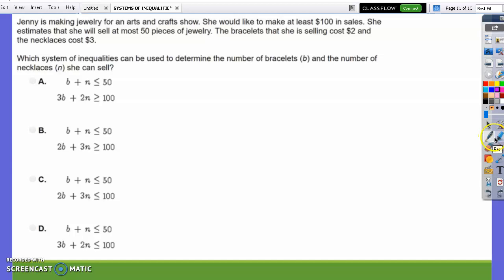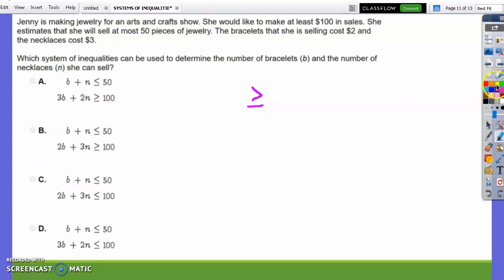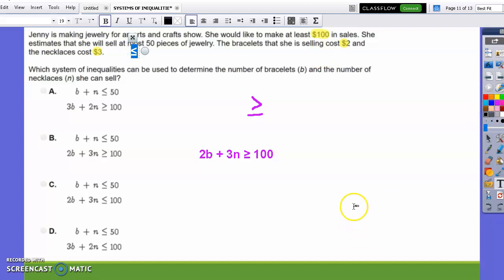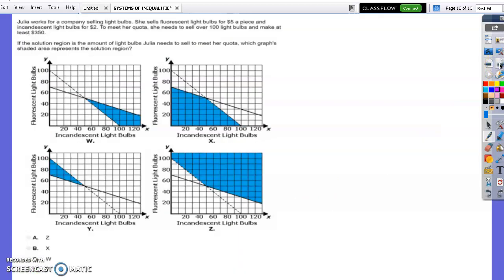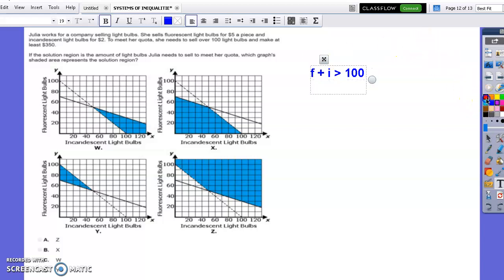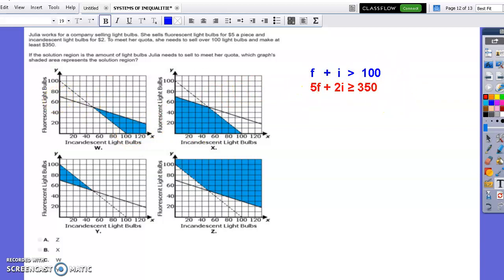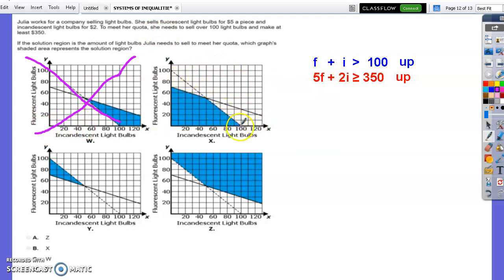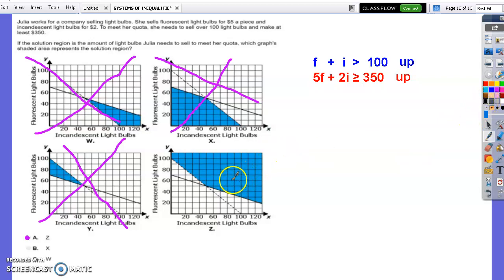Interpreting Systems of Inequalities Part #3